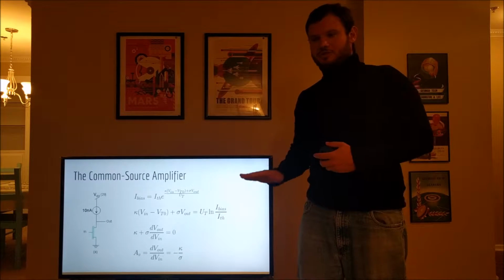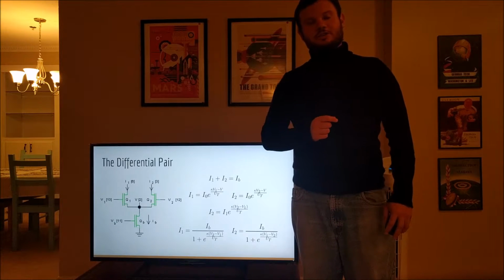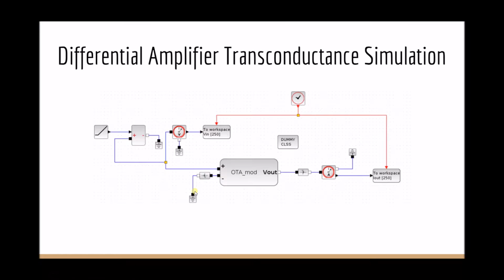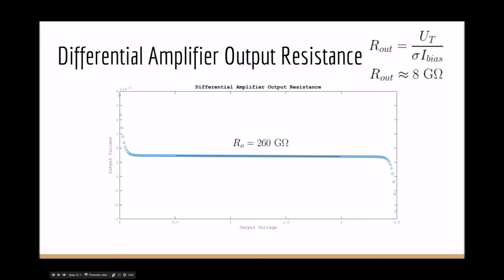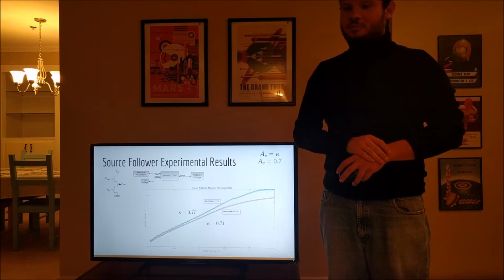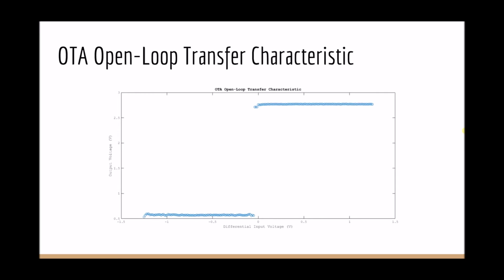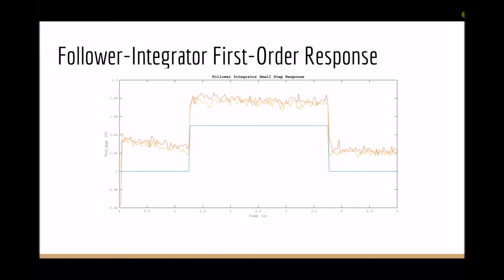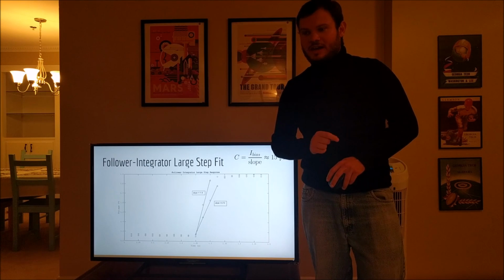Project2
Project 2 Video